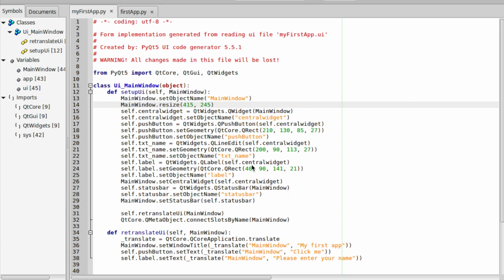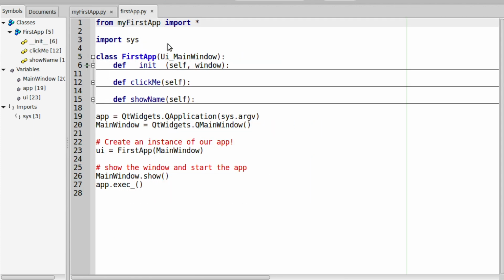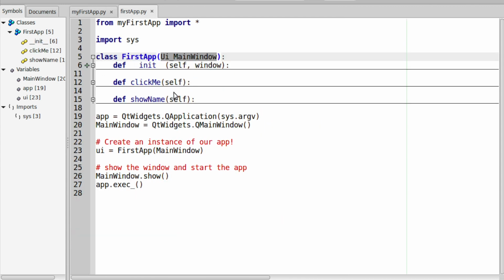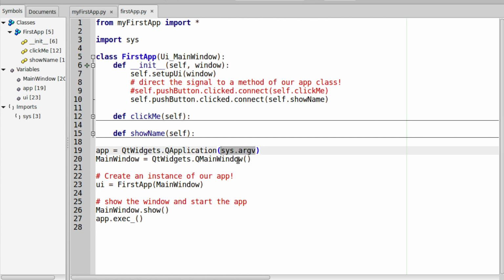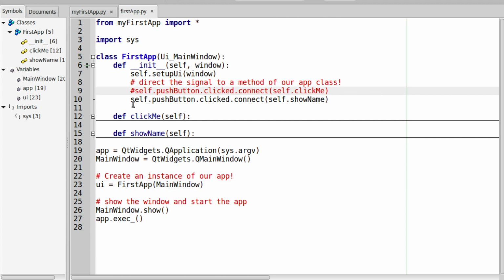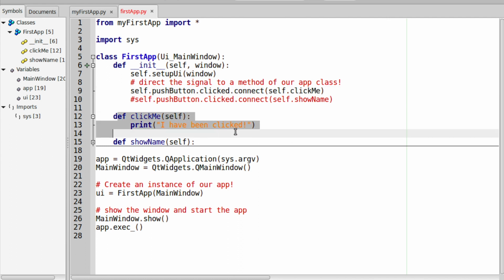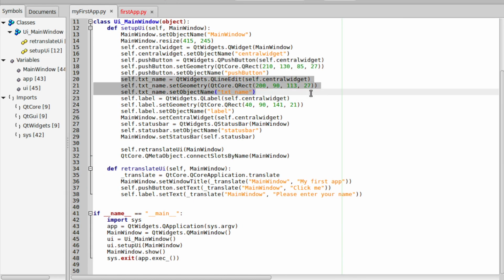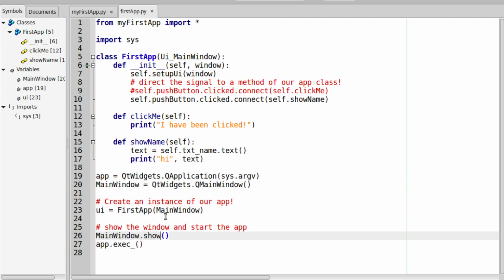Linking buttons to functions in QT5 using generated UI code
The designer file, which gets converted to python code, will do nothing more than display the interface. To add functionality we need to write a new file! This video will show how that class can be created and also how we can link buttons to functions to get basic functionality going.